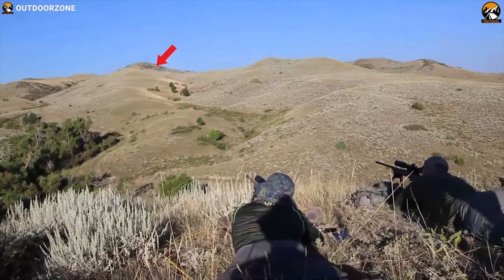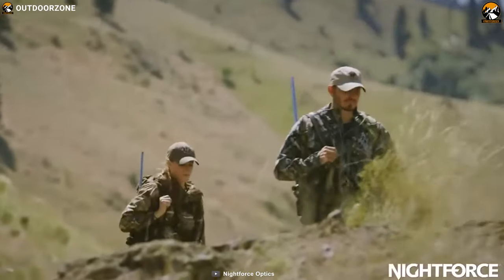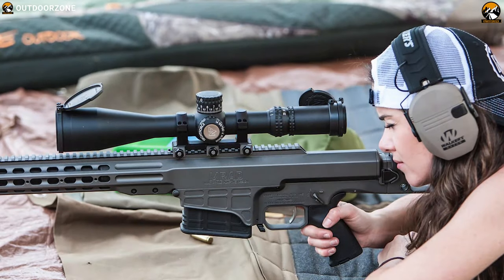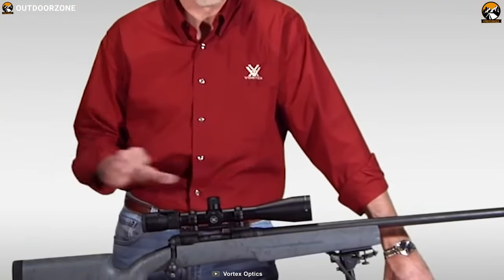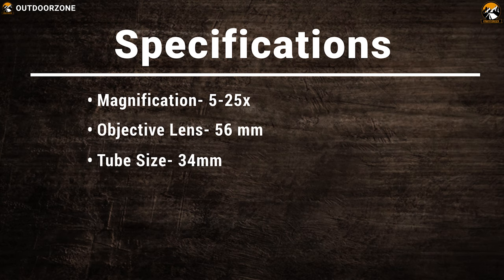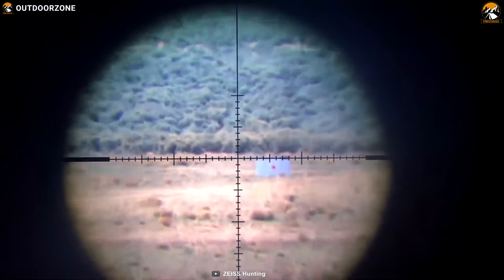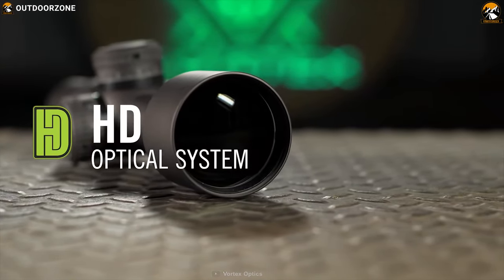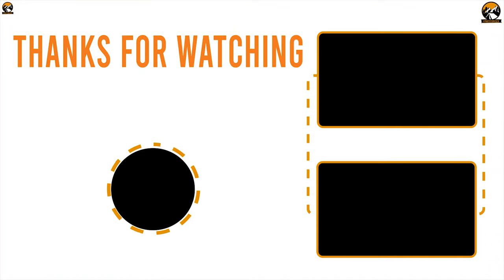Top 5 Best Long Range Rifle Scope for Hunting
Best Long Range Rifle Scope That Combines Durability With Performance To Make Sure Your Every Shot Comes Out The Perfect Shot! Well, we have come up with the Top 5 Best Long Range Rifle Scope for Hunting and discussed them in this video.

09:57​ 1. Vortex Optics HD RAZOR GEN II 4.5-27X56

07:53​ 2. ZEISS Conquest V6 5-30x50

05:55​ 3. Steiner M5Xi 5-25x56

03:41​ 4. Vortex Optics VIPER 6.5-20X50 PA

01:29​ 5. Nightforce ATACR™ 7-35×56 F1